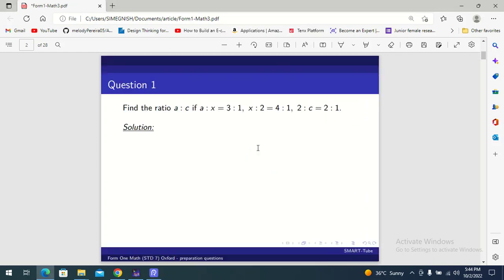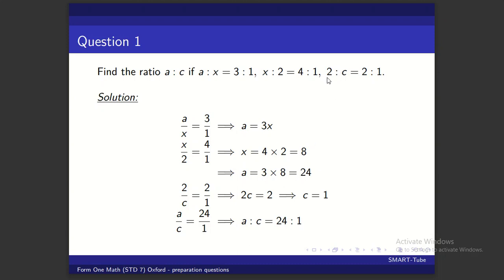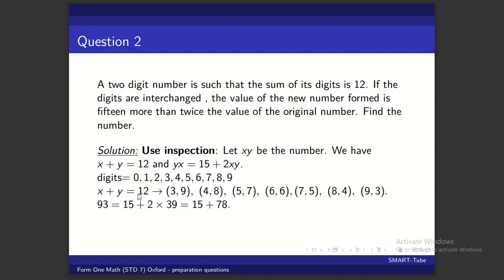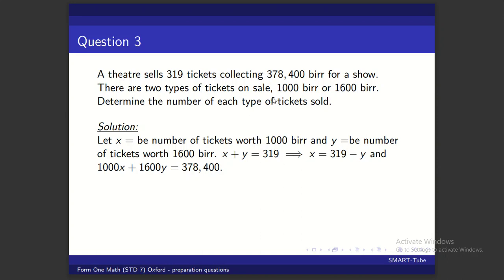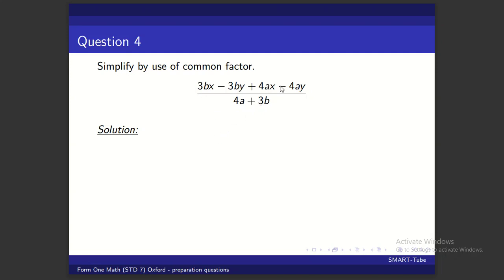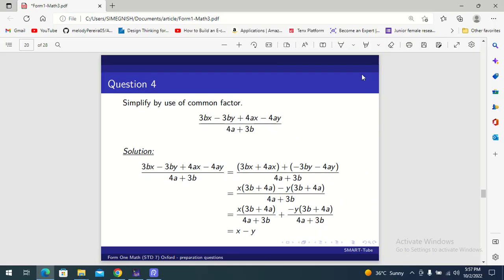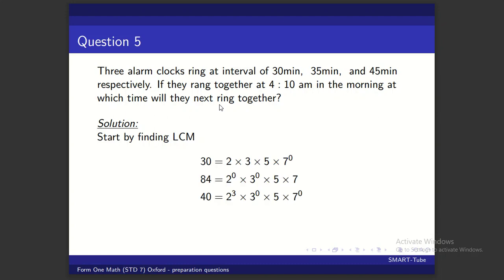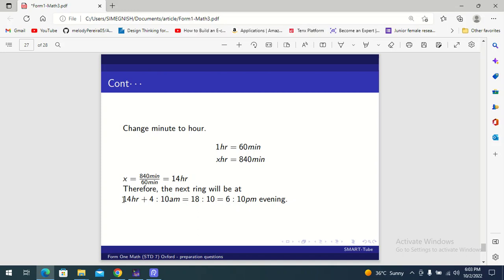Form 1 Math-Sixth Grade: Exam preparation questions-3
Questions:

1. Find the ratio a : c if a : x = 3 : 1, x : 2 = 4 : 1, 2 : c = 2 : 1.

2. A two digit number is such that the sum of its digits is 12. If the
digits are interchanged , the value of the new number formed is
fifteen more than twice the value of the original number. Find the
number.

 3. A theatre sells 319 tickets collecting 378, 400 birr for a show.
Determine the number of each type of tickets sold.

4. Simplify by use of common factor.
(3bx − 3by + 4ax − 4ay) / (4a + 3b)

5. Three alarm clocks ring at interval of 30min, 35min, and 45min
respectively. If they rang together at 4 : 10 am in the morning at
which time will they next ring together?